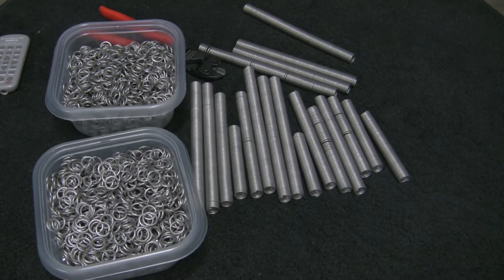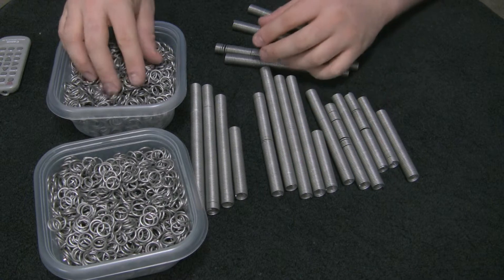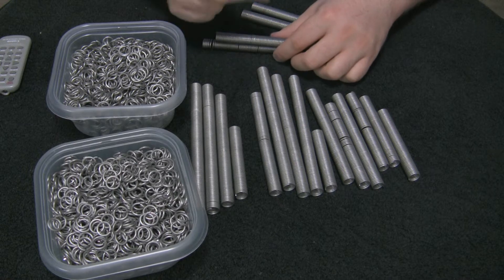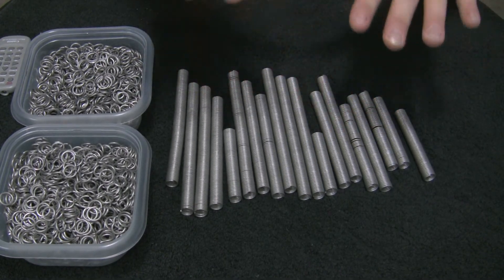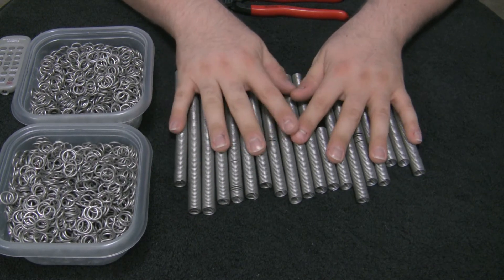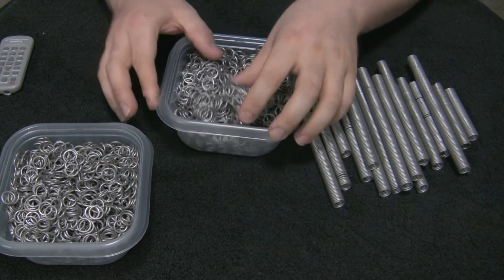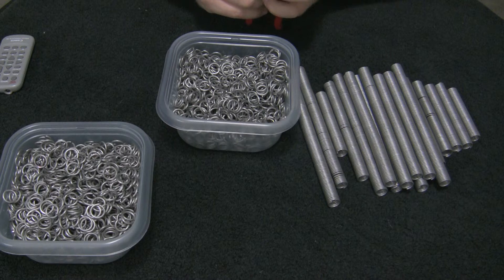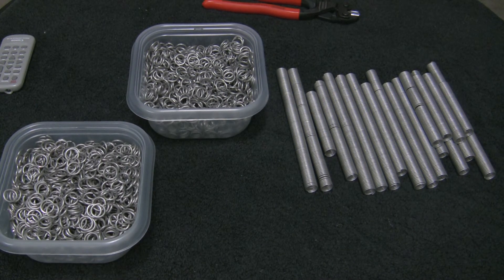Faraday Suit Chainmail Series - Video 8